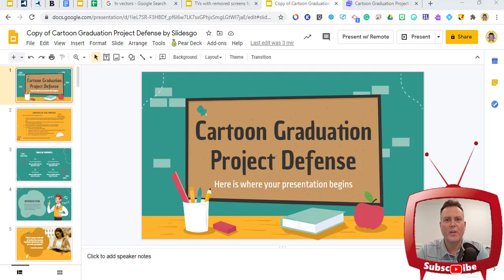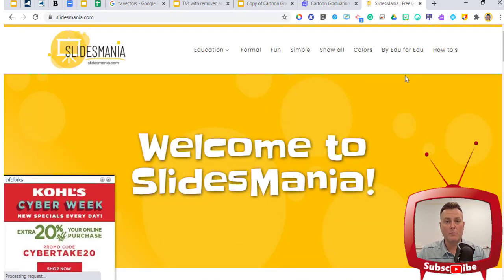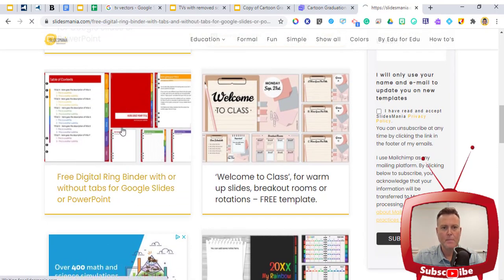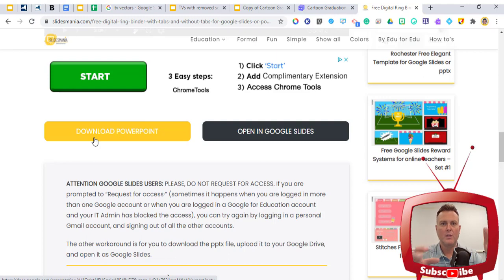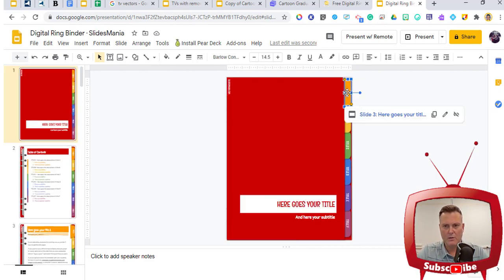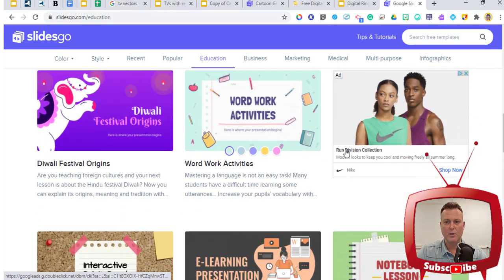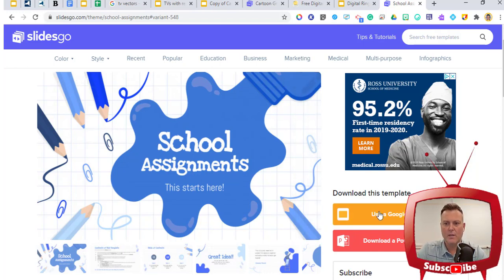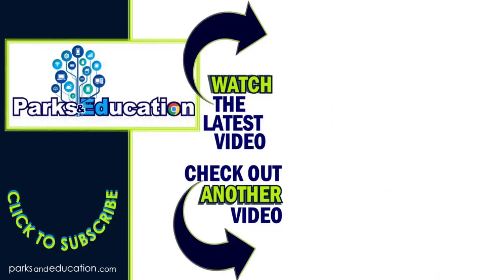Google Slide Templates Free for Teachers - Slidesgo and Slidesmania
Stop 🛑 wasting 🗑️ time ⏳ creating your own themes for Google Slides and find exactly what you need at Slidesgo.com or Slidesmania.com.
ITS FREE!!!  🆓 That's right...FREE!!!
Take what you need and leave the rest.
Have fun 🎉 exploring and creating to enhance student engagement!